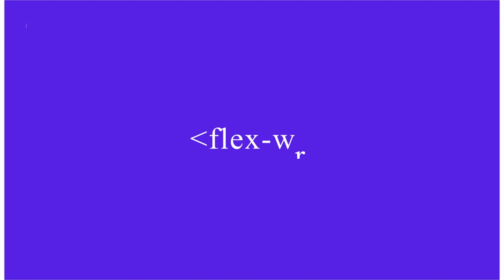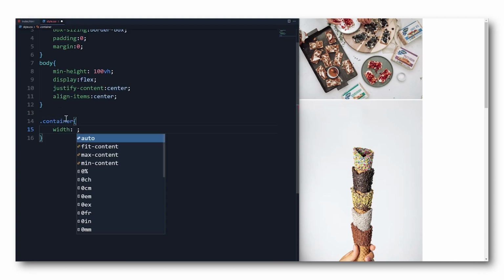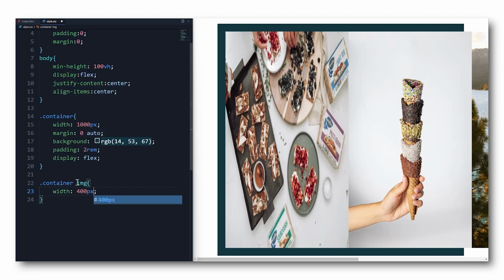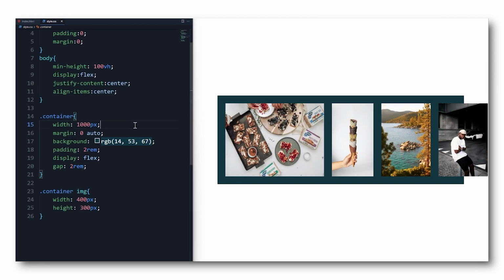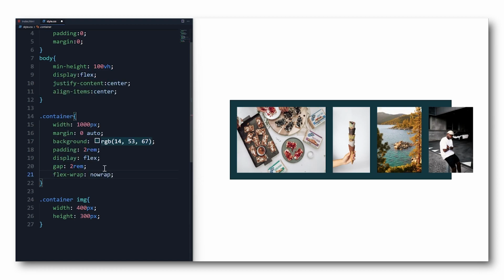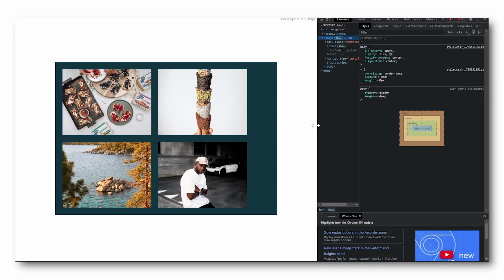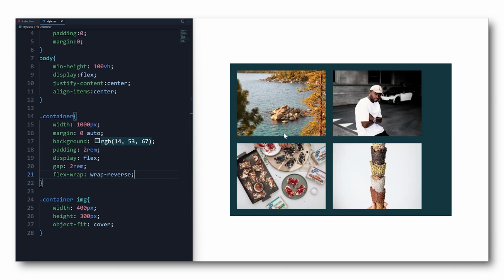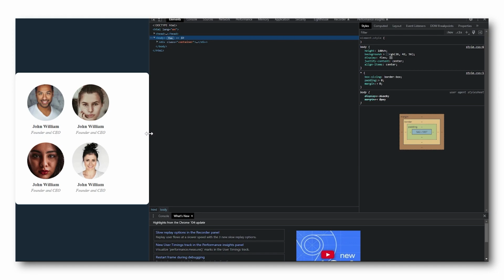Flexbox Tutorial #13: Flex Wrap Tutorial | codingops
Flexbox is a one-dimensional layout system that we can use to create a row or a column axis layout. It makes our life easier to design and build responsive web pages without having to use tricky hacks and a lot of float and position properties in our CSS code.

In this video we’ll walk you through flexbox, and this is a complete flexbox bootcamp where you will learn css flexbox from scracth.
This bootcamp has 25 lessons which I will be uploading here.
- css flexbox introduction
- why do we use flexbox?

Our channel is about FRONTEND DEVELOPMENT. We cover lots of cool stuff such as javascrrpt, css, html, node js, react and many more.

flexbox tutorials
flexbox vs grid
css flex
css3
flexbox design patterns
what does flexbox do
how does flexbox work
flexbox in css
how flexbox works